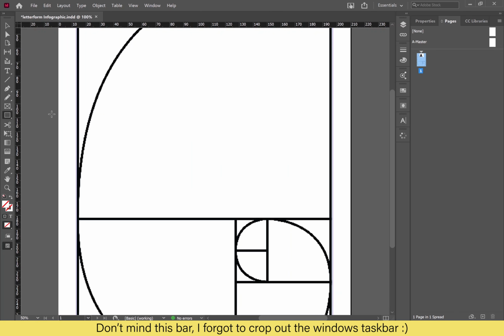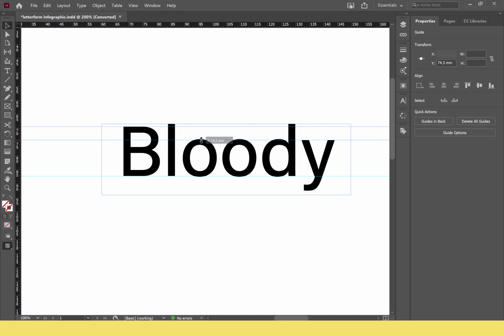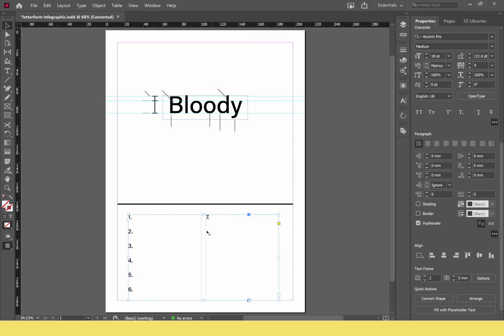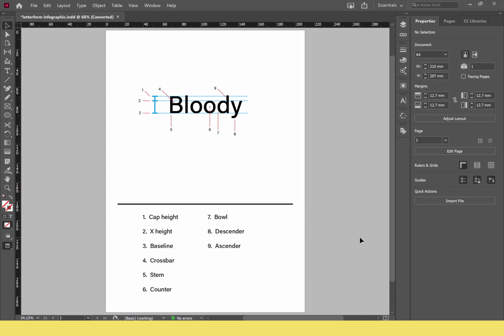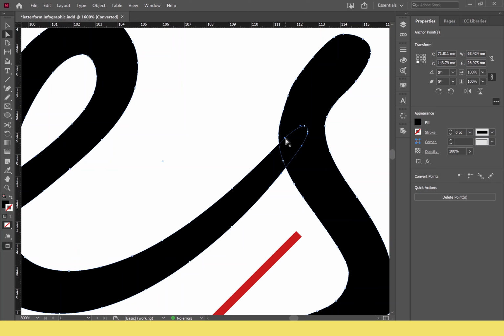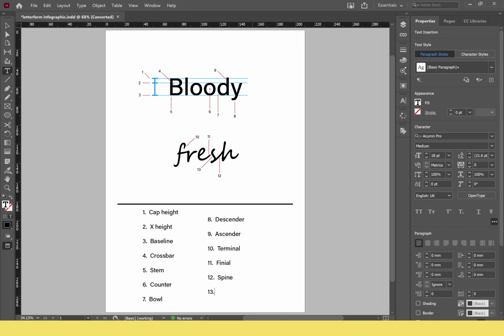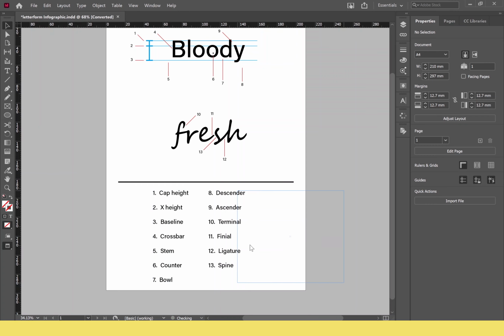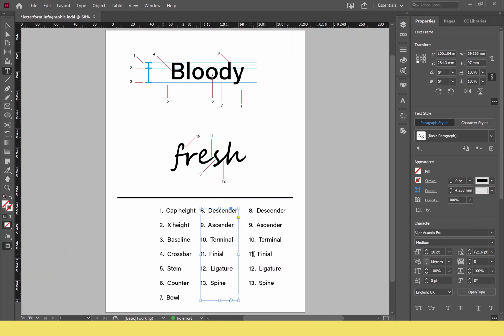What Are Letterforms? │ Infographic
I'm really sorry for the super low audio... I didn't realise how quiet it was till 2 weeks after uploading 🤦 But we live and learn I guess...
In this video I design a letterform infographic to demonstrate the different parts of a letter. Yeah I know, it’s a little boring, but it’s only my first YouTube video, so gimme some slack. I promise more interesting videos will (eventually) be coming. Even though I do have another infographic video coming up soon…

Remember this is NOT meant to be an educational video, this is just for entertainment. Me describing parts of a letter is only my own understanding, please do your own research :)

Made in Adobe InDesign